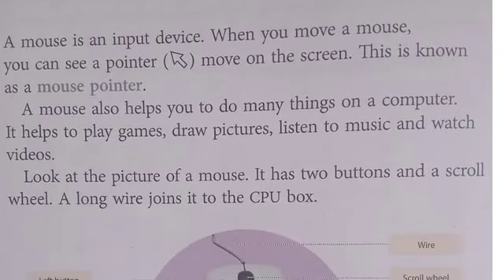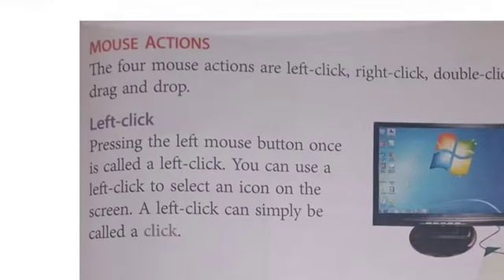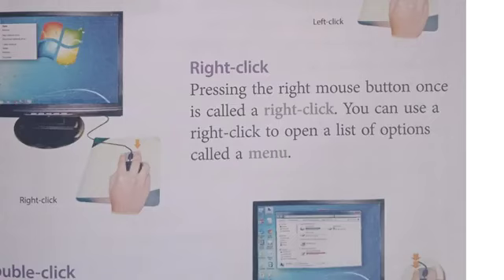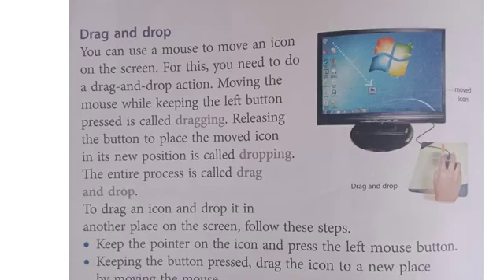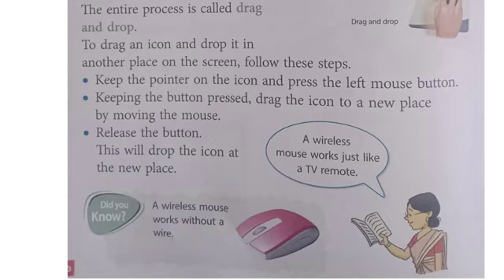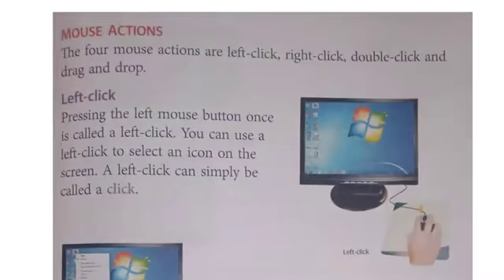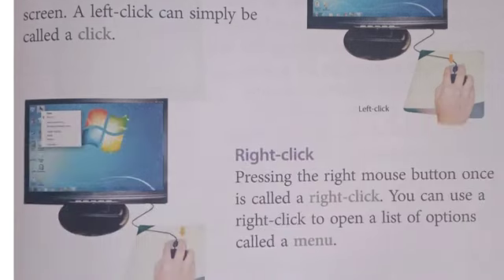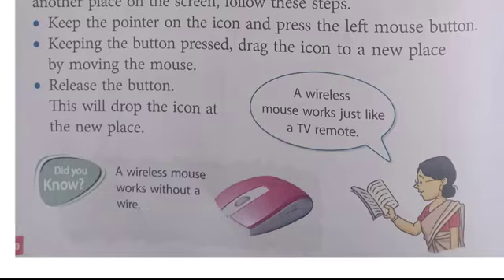Class 2/ICSE/Computer Science/Session 10